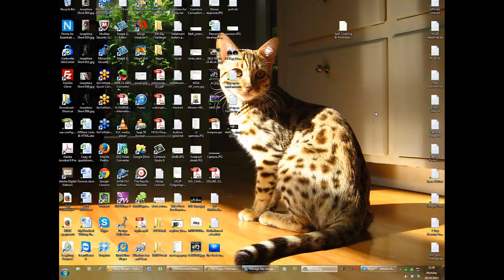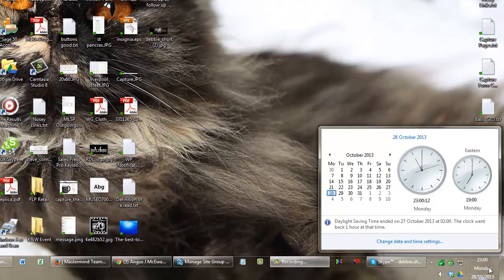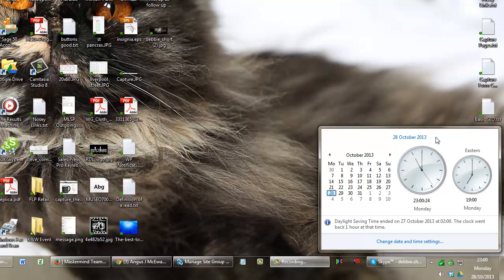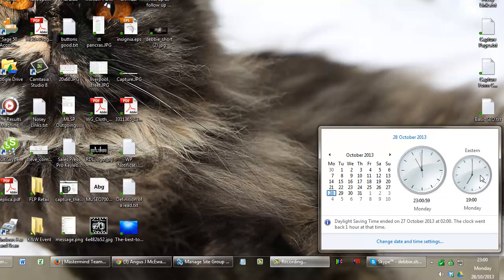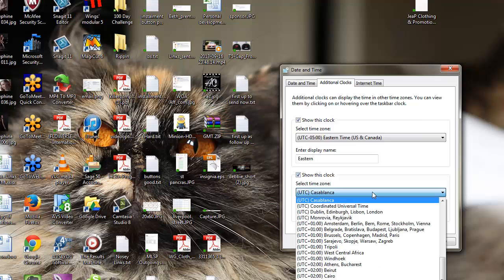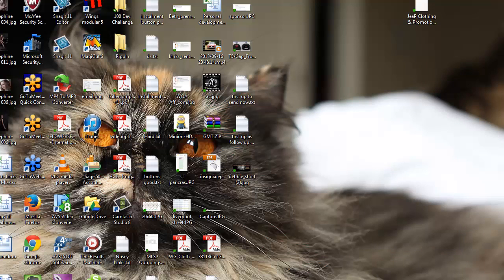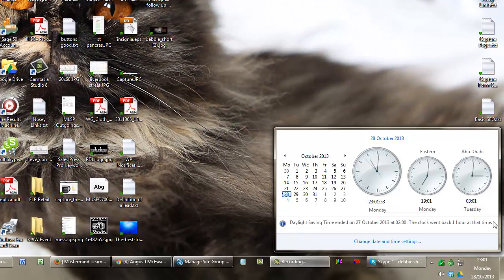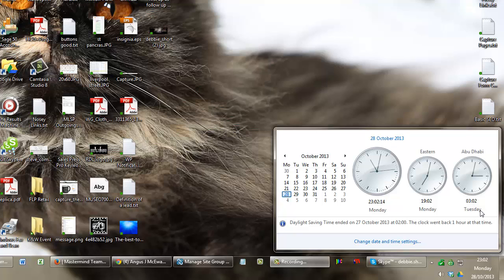Easy Way To Know Your Time Zones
Time zones used to blow my mind!!
Living in the UK and working with folks across the pond can be confusing, especially when you have to co ordinate webinars or trainings.
This quick video gives you a simple way to get your head round the Time Zone quandary.